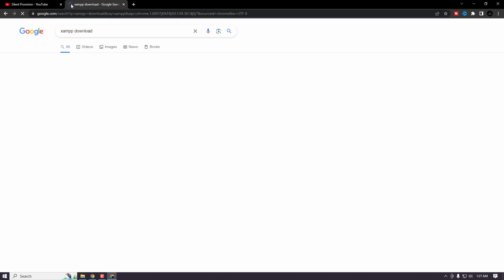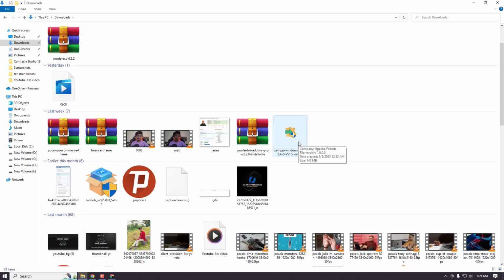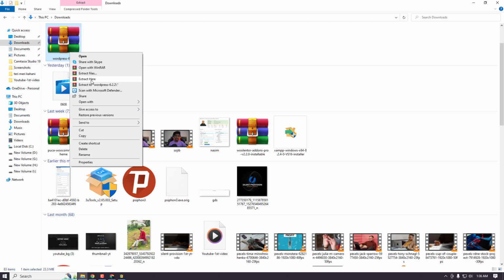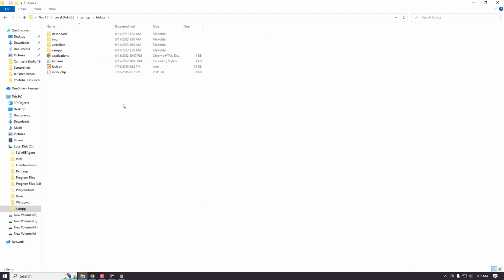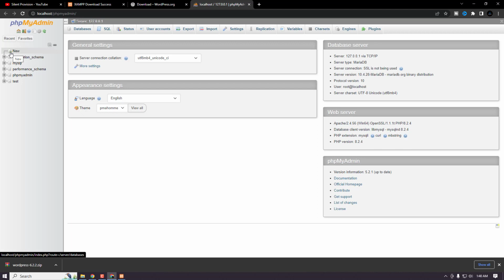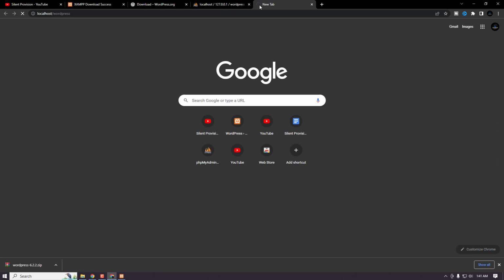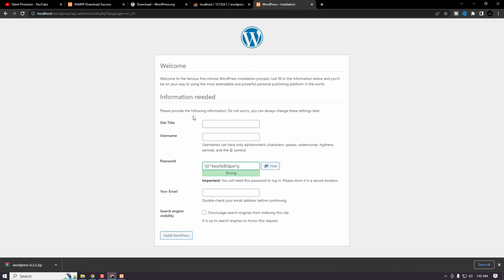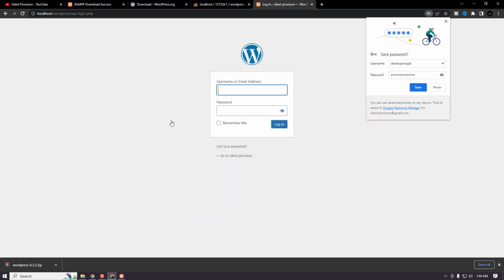How to install WordPress in Local Server for Free in 2023 | Part- 1 | Silent Provision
In this video, We will learn How to install WordPress in Local Server for Free in 2023.

For that first need to Install the Xampp server on Windows 10...

This page will lead to the Xampp download on Windows 10. So just click on download and it will start downloading automatically.

Step 2. After downloading just double-click on the installation file for installing Xampp Server on your Windows 10 OS. 64 bit. In my video, I have guided you step by step on how to install the Xampp server. Just follow that if you are facing any issues.

Step 4. Now it's time to download WordPress! So for that go to the official site of wordpress.org.

You have successfully installed WordPress on your Windows 10 OS. Cheers!!
Now you can use WordPress for free!!

So that's all my friends! In my following videos, I'm looking forward to posting videos on how to make a website in under 10mins!!
Thanks a lot, mate. :)

Topics addressed in this tutorial:
✔ How To Download And WordPress on localhost

If you find out any Problem Join Our Facebook Group & Post your problem.